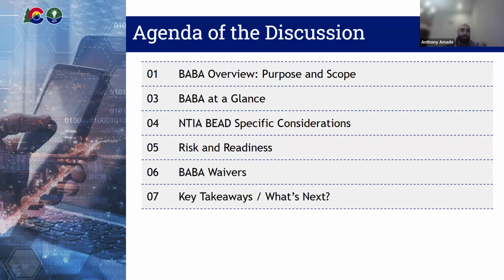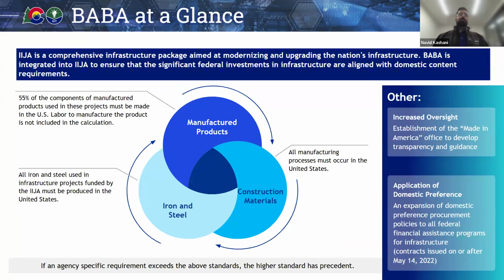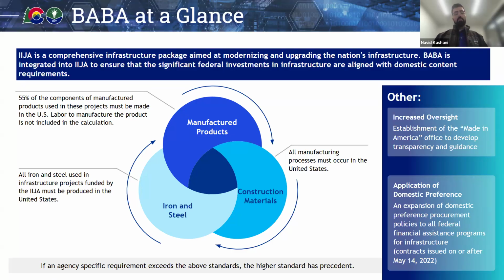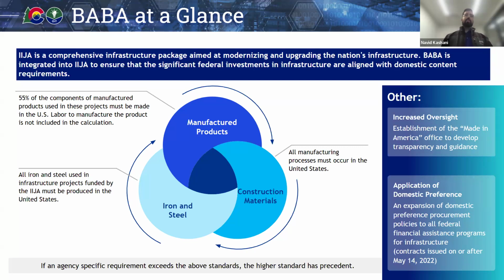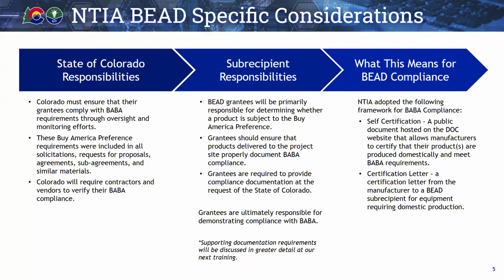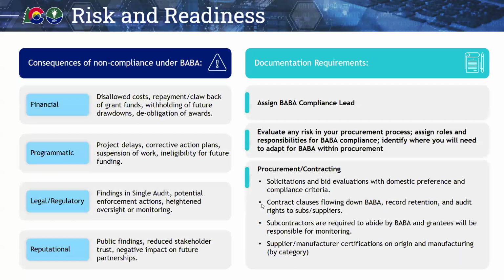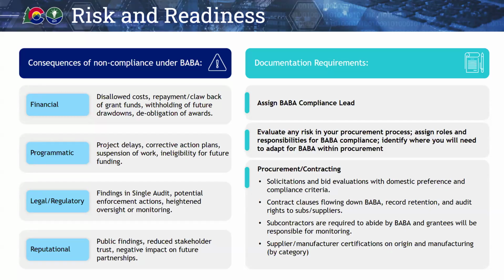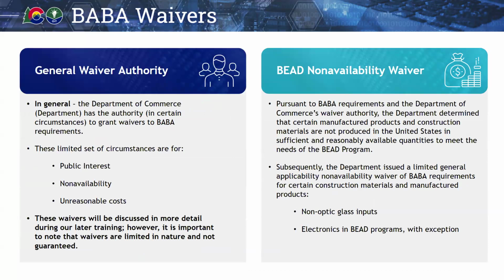BEAD Provisional Grantee Office Hours 02/19/26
What’s coming: BABA/Permitting/Excluded Equipment, Ect.